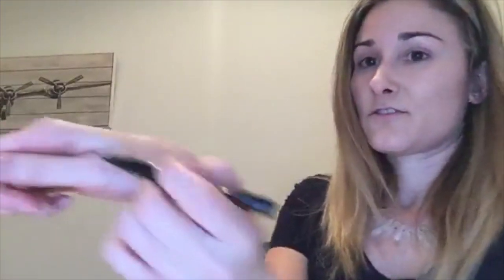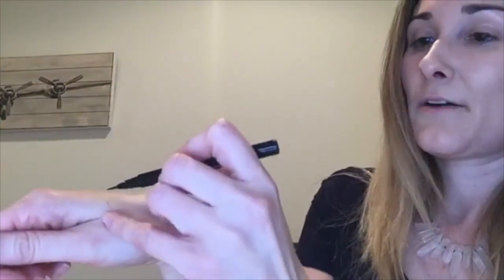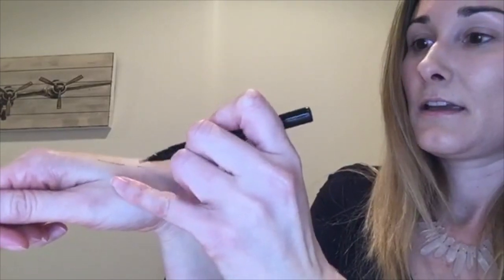LimeLight Foundation Tutorial with Beauty Guide Amanda Ashley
LimeLight by Alcone Foundation Tutorial
To Order These Products and more